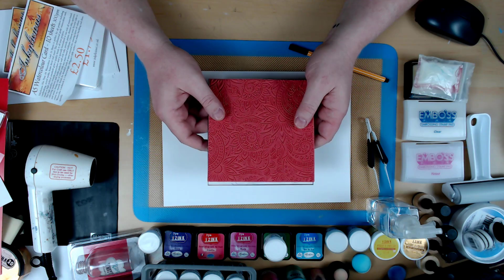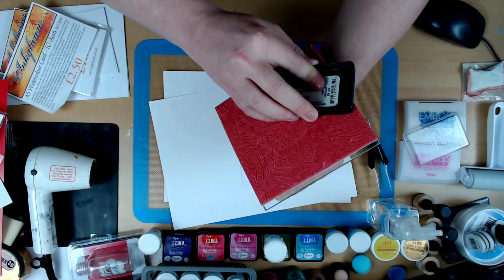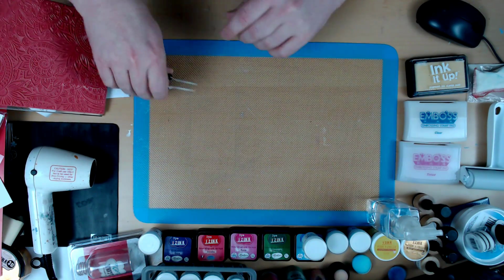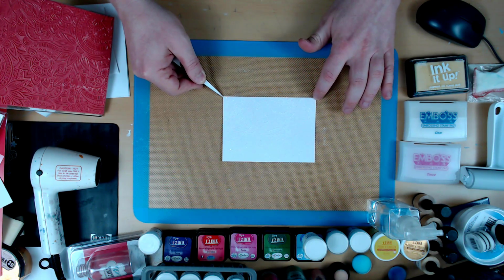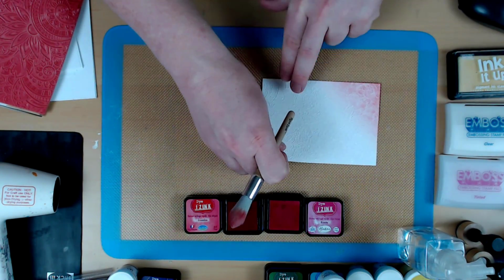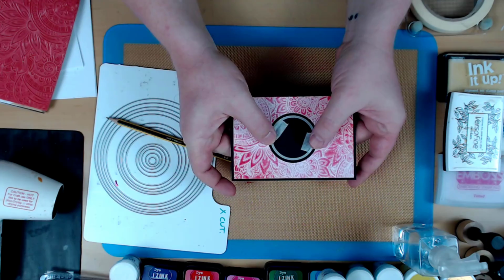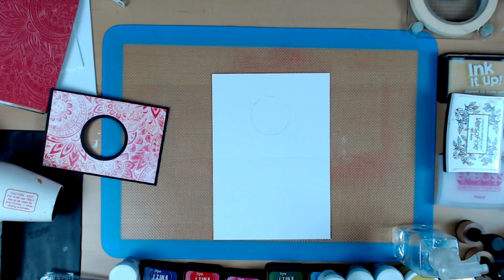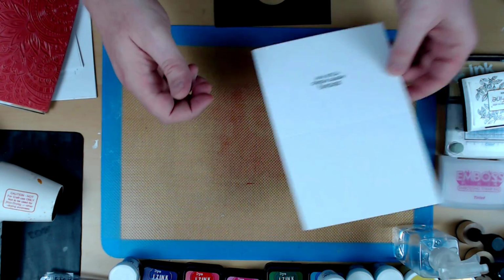Simon Says Stamp Ornate Background Rubber Stamp Handmade Card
In this video John Bloodworth, Gentleman Crafter, will show you how to make a very simple rubber stamped greetings card using the Simon Says Stamp Ornate Background giant rubber stamp.